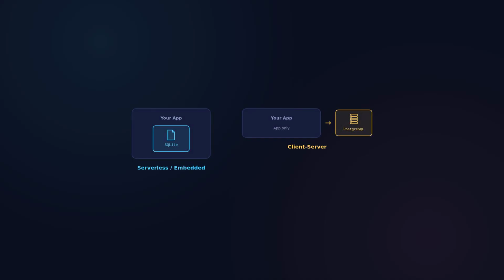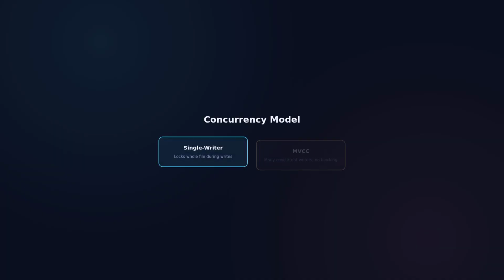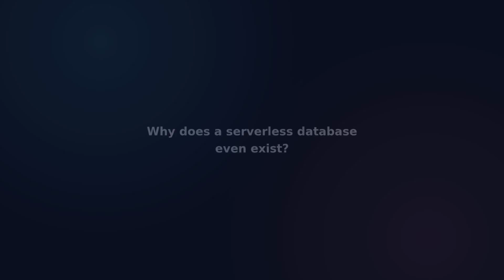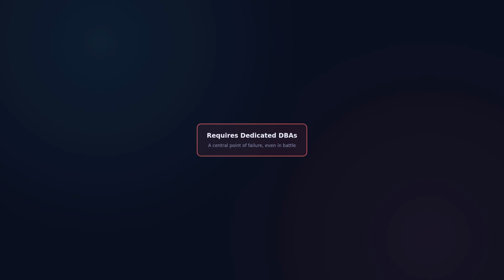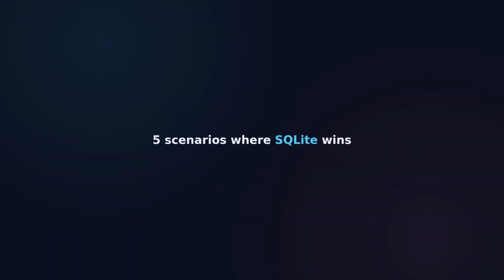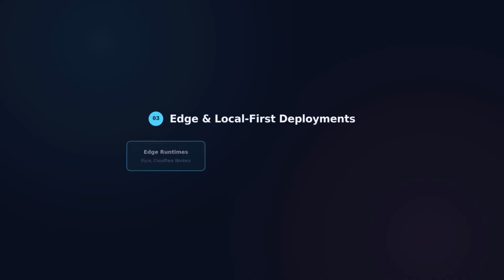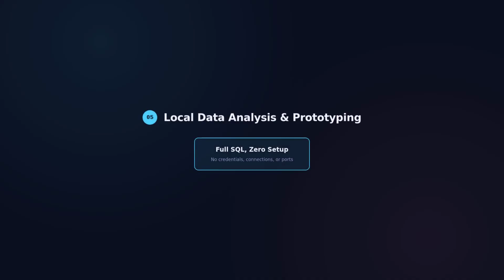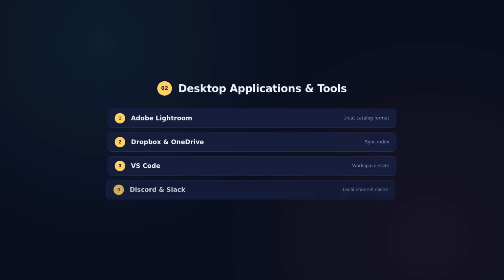SQLite vs PostgreSQL: Why 'Just Use Postgres' Is Wrong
Most developers reach for PostgreSQL by default without asking whether the workload even needs a server. This video breaks down the real architectural difference between SQLite and PostgreSQL, why SQLite exists in the first place, and why it quietly runs more software than almost any other database on earth.

You will see the actual origin story: SQLite was written in the year 2000 by D. Richard Hipp for a US Navy guided missile destroyer, after a networked Informix server kept crashing and taking down damage control software in the middle of simulated combat. The fix was not a better server. The fix was removing the server entirely.

What is covered:
The core architectural split, serverless embedded file versus client server daemon over a network
Why SQLite is single writer with whole database locks while PostgreSQL uses MVCC for high concurrent multi writer traffic
Dynamic type affinity versus strict static typing with JSONB, arrays, and UUIDs
The exact scenarios where SQLite beats PostgreSQL, mobile and desktop apps, edge and local first deployments, data archiving, and rapid prototyping
Where SQLite is already running right now, inside Chrome, Firefox, Safari, iOS, Android, WhatsApp, Spotify, VS Code, Discord, Dropbox, automotive infotainment systems, and even Airbus flight software

The real question is never which database is better in the abstract. It is whether your workload actually needs a server at all.

Topic: Databases